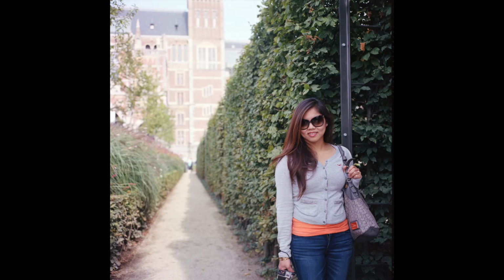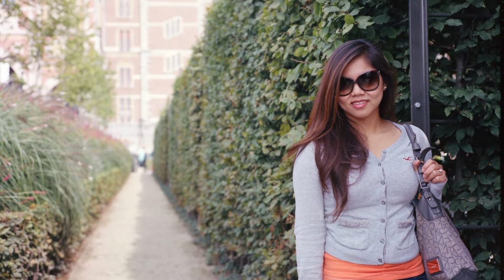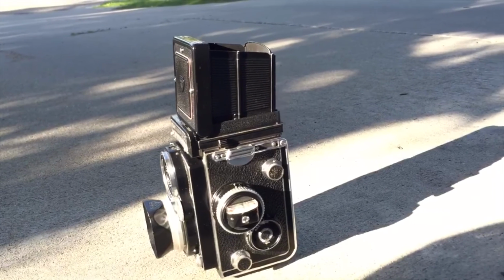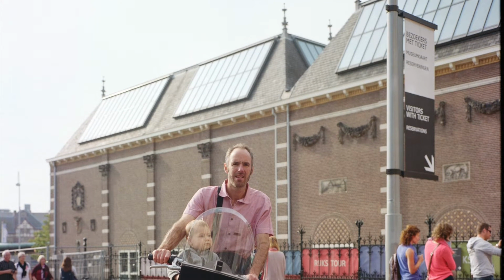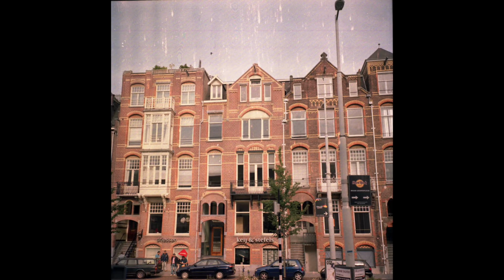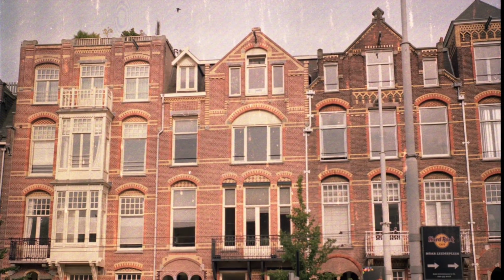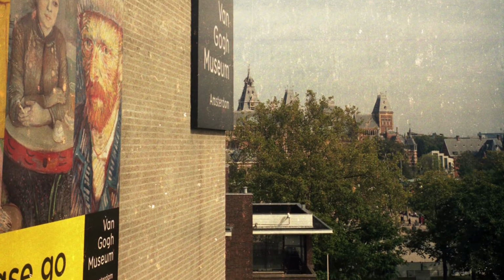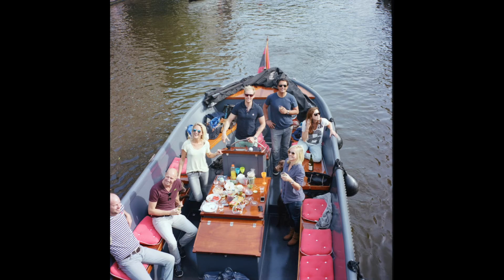Photo Journal #2: Amsterdam + Rolleiflex 3.5F TLR Film Camera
Amsterdam, Spring 2014: I was testing out my newly acquired Rolleiflex 3.5F from Cologne, Germany. This video shows the photos I have taken with my Rolleiflex in Amsterdam. Please Enjoy!